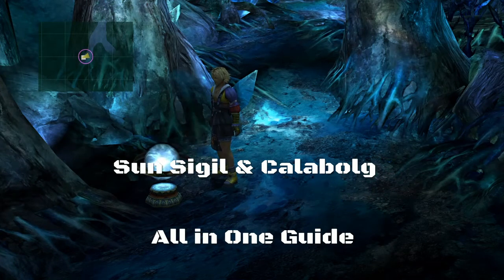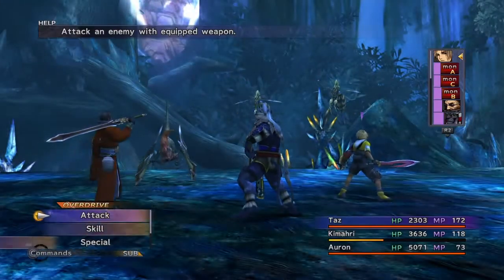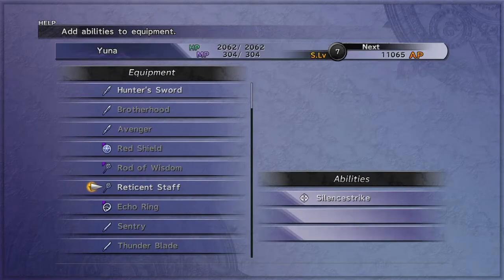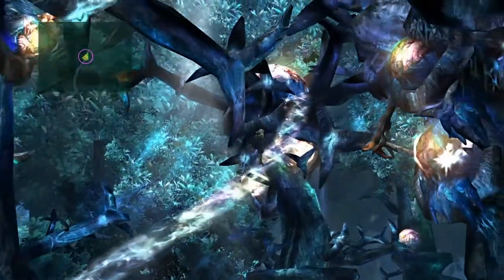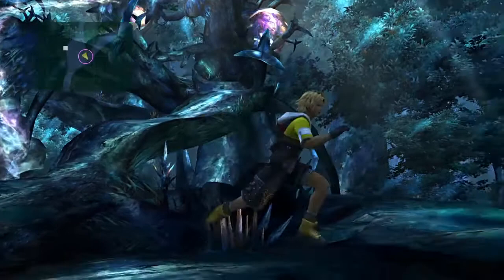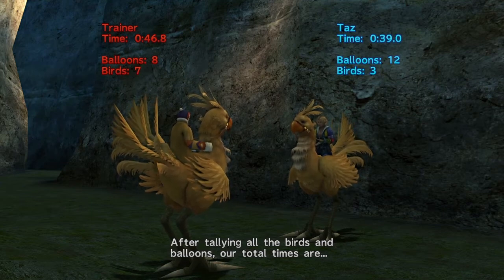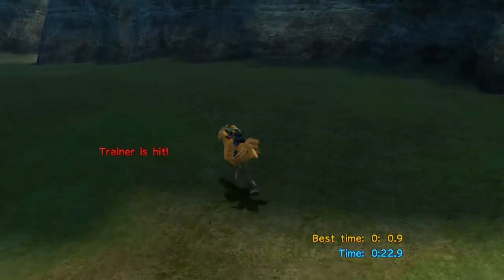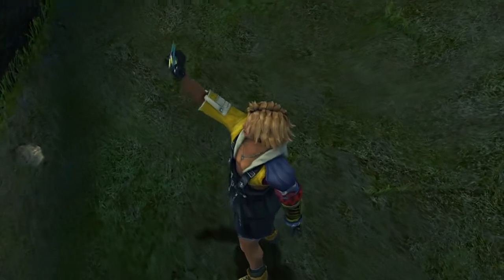FFX Celestial Mirror/Sun Sigil/Calabolg All in One Guide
Commentary throughout, detailed instructions for obtaining the rare items: Celestial Mirror, Sun Sigil, and Tidus celestial weapon Calabolg!

Tips and tricks for Catcher Chocobo mini-game